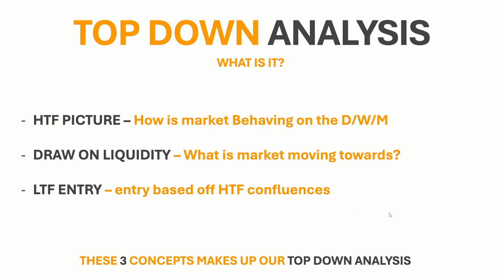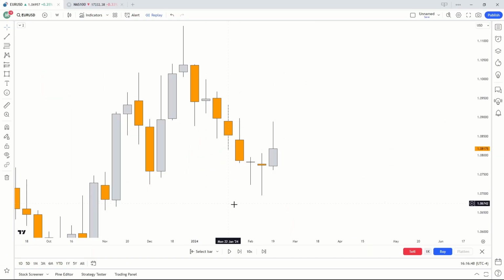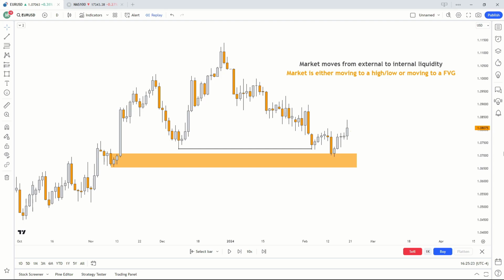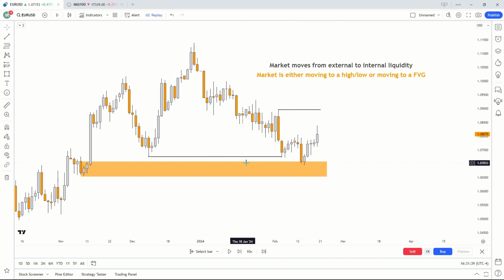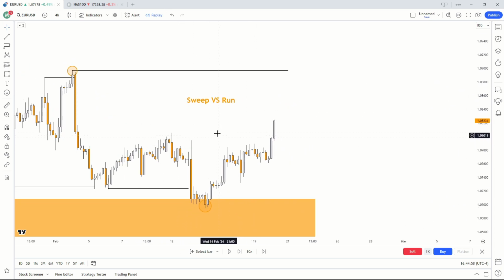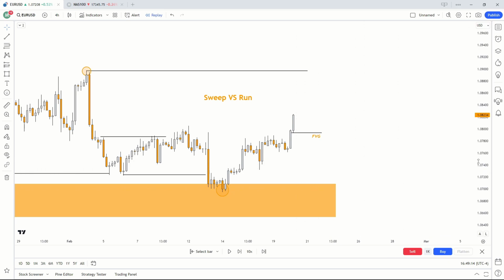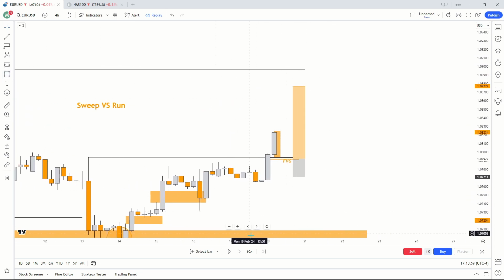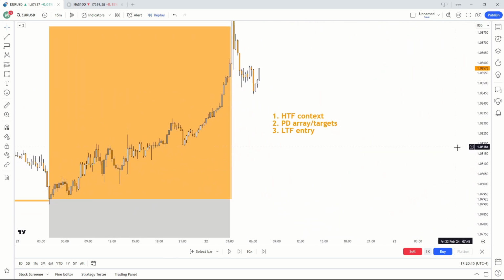Best Top Down Analysis Strategy (Step By Step)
LET OUR TEAM PASS AND MANAGE YOUR PROP FIRM ACCOUNT 👇✅✅

JOIN THE SIGNALS ROOM 👇($30/month) LIMITED TIME ⌛

ICT says If you Stick to One Strategy and be consistent you can quit your Job in 90 Days!

In todays video I will be going over Top Down analysis and showing you guys how to use it towards confluence for your trades.